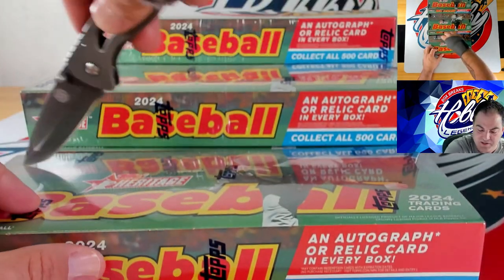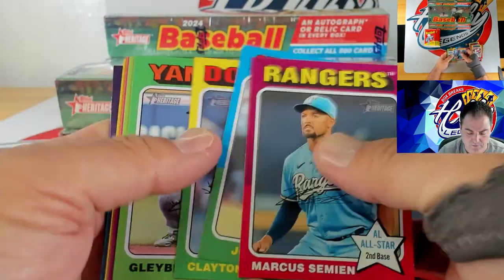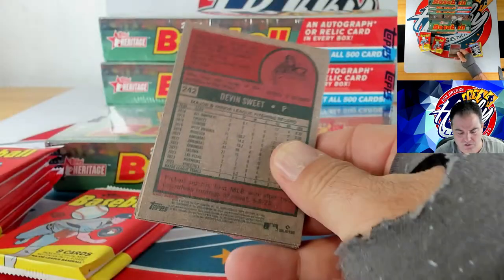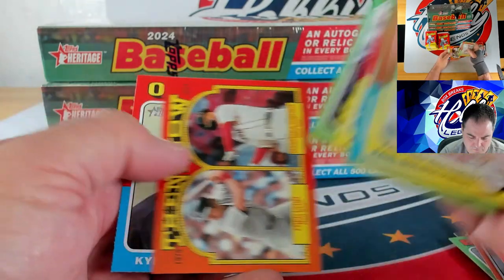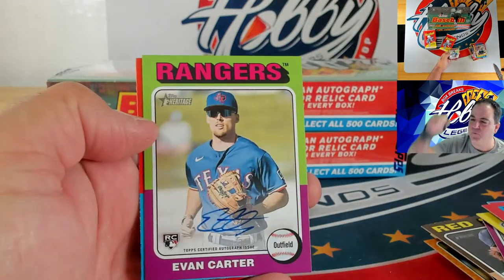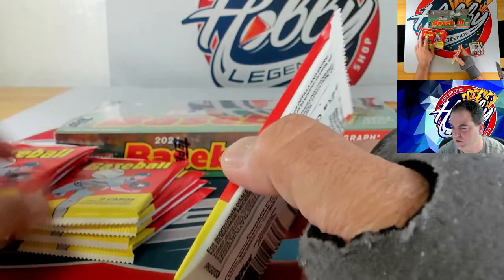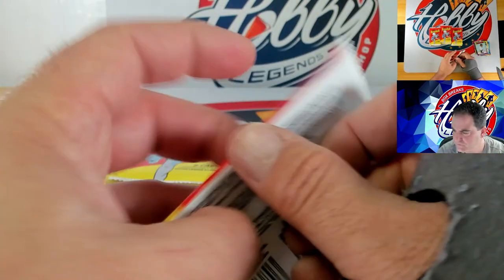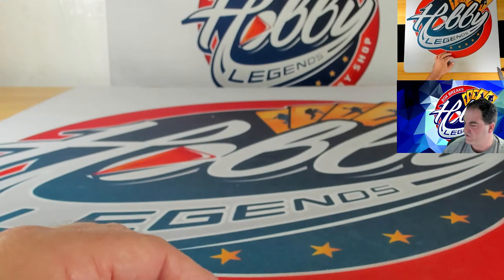2024 Topps HERITAGE 1/2 Case (6 Box) Team Break #11 eBay 04/17/24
Join our TEXT CLUB for exclusive discounts -

 $25 FREE CREDIT on Fanatics Live for 1st time buyers

Join our breaks on FANATICS LIVE!

NO PURCHASE NECESSARY. Open to legal residents of the 50 U.S./D.C. and Canada (excluding Quebec), age 18+ and age of majority. Void outside 50 U.S. and Canada and where prohibited. Sweepstakes starts 4/01/24; ends 4/30/24. Total ARV of all prizes: Odds will depend on the number of eligible entries received. Limit: Eight (8) entries per household. For full Official Rules or how to enter, visit US